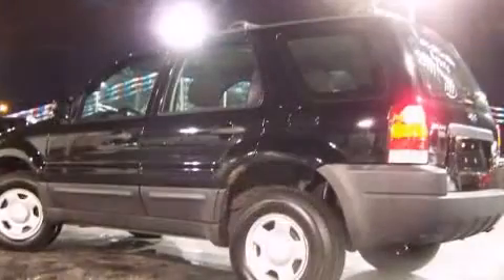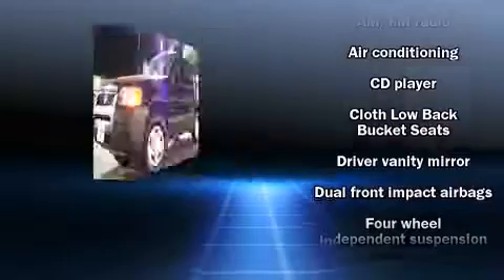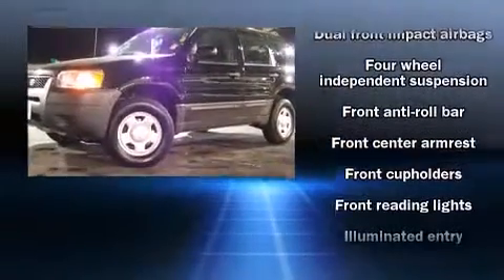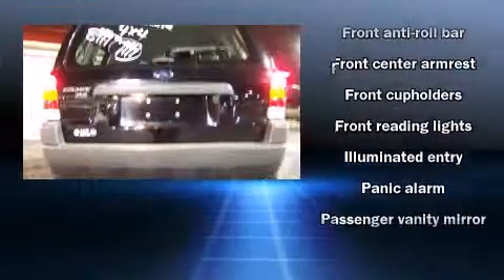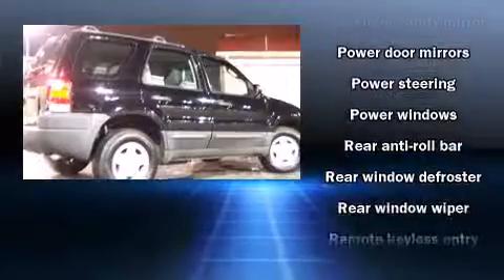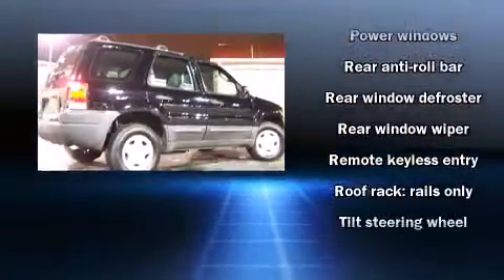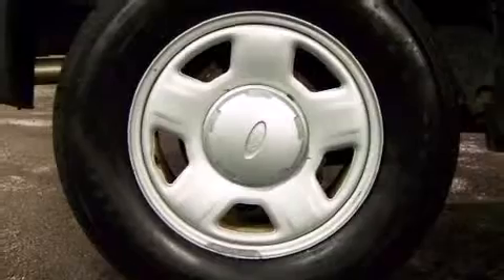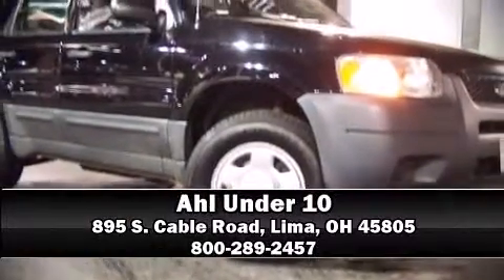2003 Ford Escape XLS in Lima, OH 45805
895 S. Cable Road

The 2003 Ford Escape. It features an automatic transmission, 4-wheel drive, and a 3 liter 6 cylinder engine. All of the following features are included: front bucket seats, air conditioning, tilt steering wheel, power door mirrors, power windows, rear wipers, and remote keyless entry. Audio features include a CD player with AM/FM radio, and 4 speakers, providing excellent sound throughout the cabin. It also arrives with a Carfax history report, providing you peace of mind with detailed information. A test drive is waiting for you.